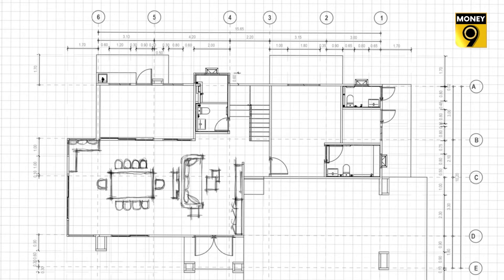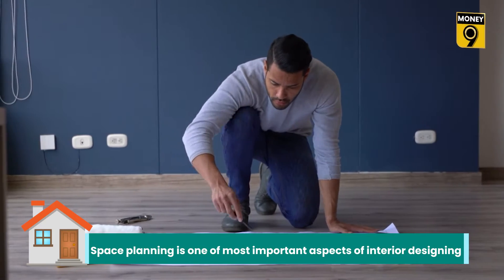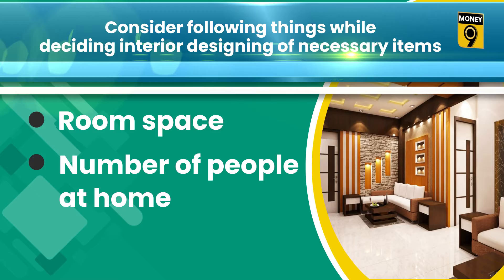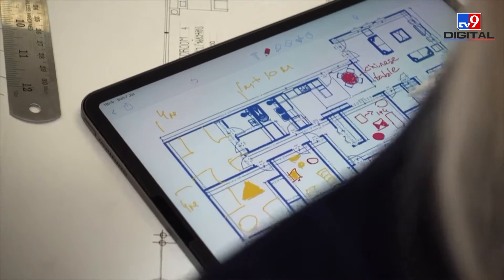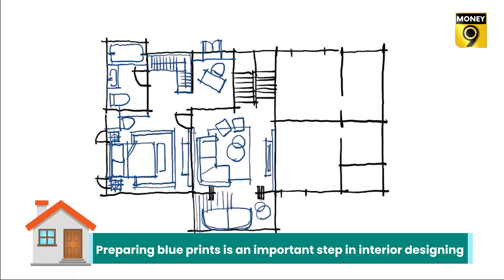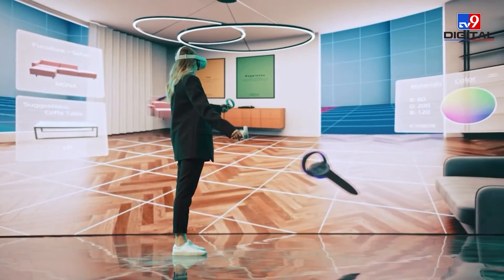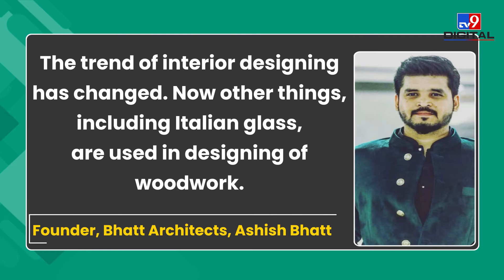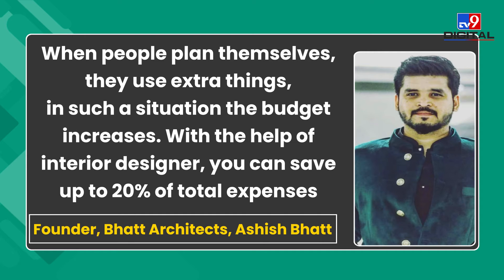EP 30: Realty Check | How to design your home interiors economically? | Money9 English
A well-designed home gives positive energy.  Interior designing cannot be done every day because it is expensive and time consuming. Before designing the interiors of your home, you should consider these following tips, so that you spend less money  and your house also shines bright…